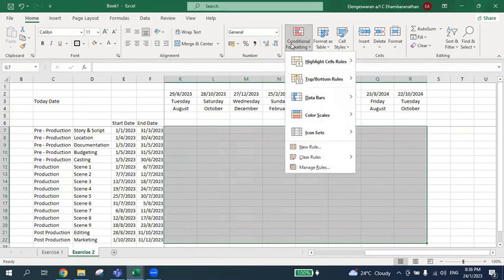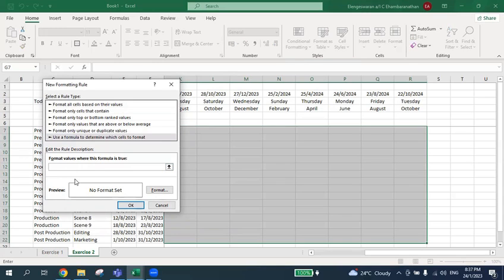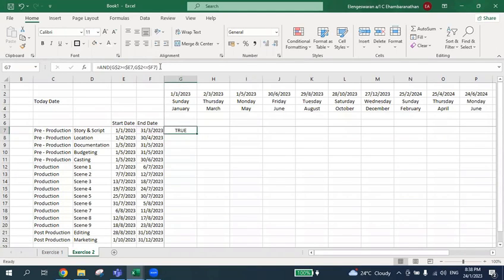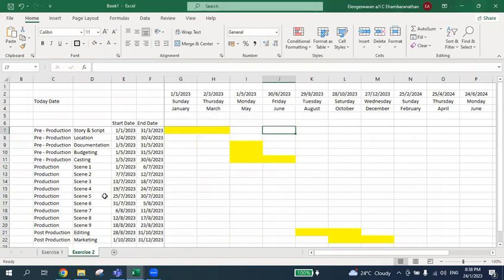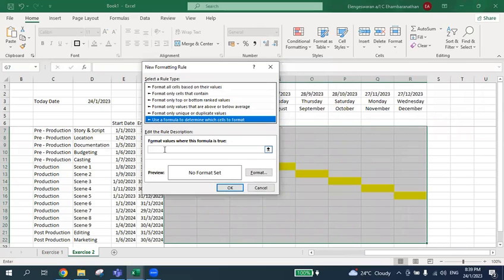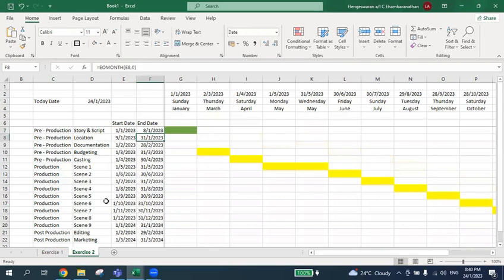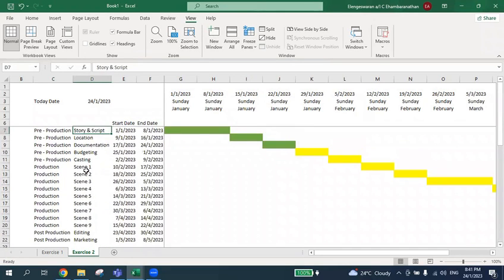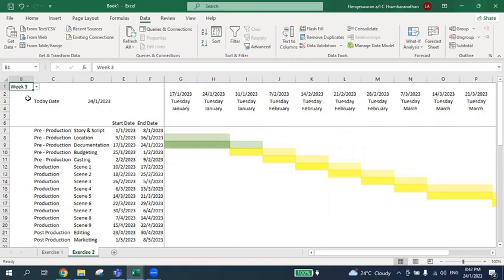GanttChart based on Conditional Formatting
Gantt Charts is a graphical depiction of a project schedule.

With Gantt charts, you can manage your projects schedule by overseeing :
1. The start and end dates of tasks
2. Milestones and progress

Basically, Gantt Chart can plan your work around the deadlines and allocate resources properly